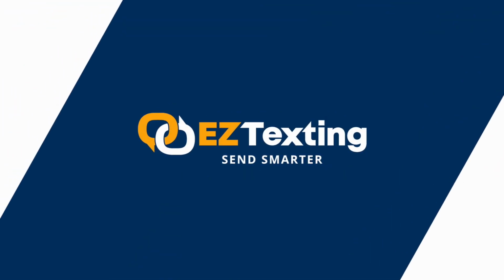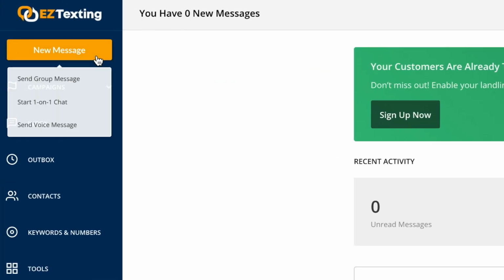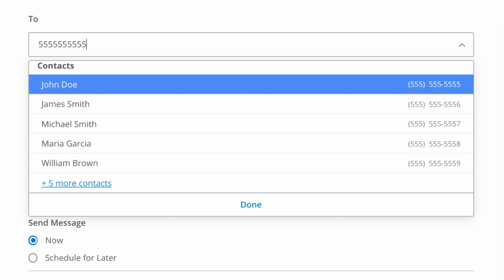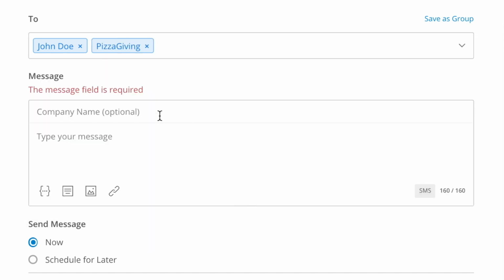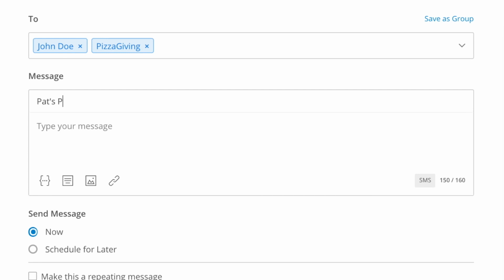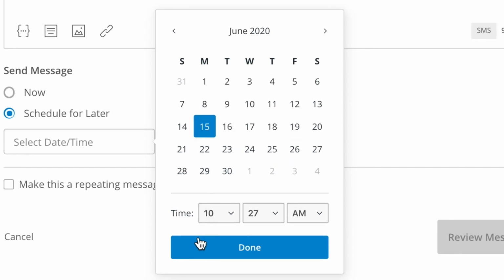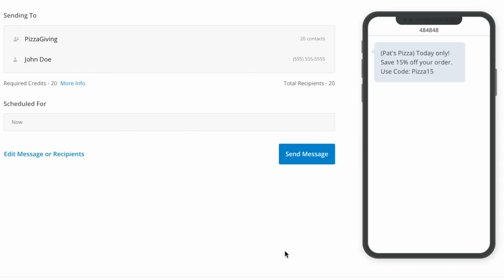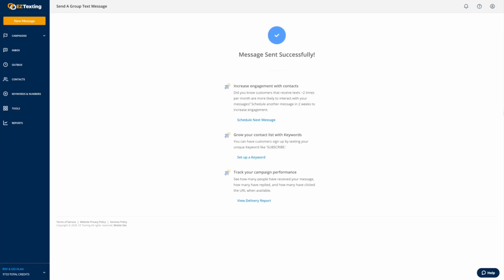Sending a Mass Text Message | EZ Texting Tutorial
EZ Texting makes it simple to send mass text messages to thousands of contacts in seconds! Whether you send MMS or SMS messages, text blasts, alerts, notifications, polls, or campaigns to your entire marketing list, @EZtexting has you covered!

VIDEO GUIDE
0:00 - Intro
0:05 - Getting Started
0:10 - Selecting Your Contact
0:28 - Composing Your Message
0:40 - Make a Repeating Message
0:47 - Reviewing Your Message
1:04 - Help Docs
1:11 - Subscribe